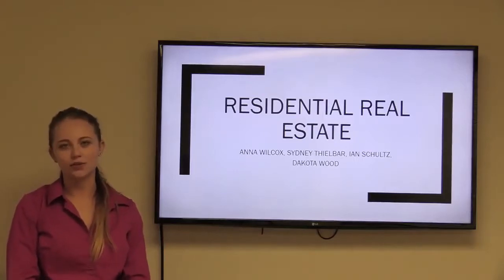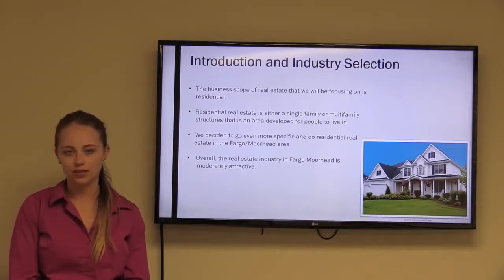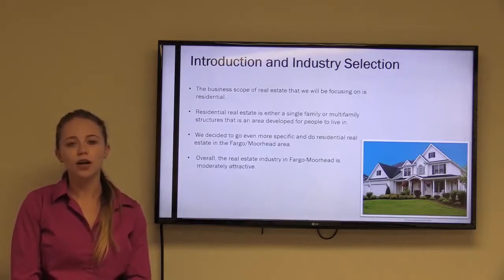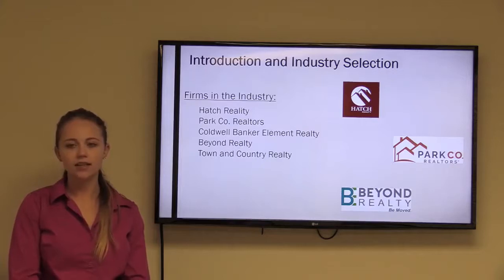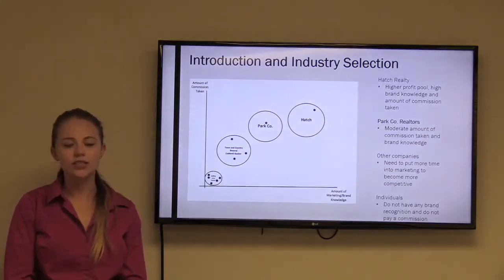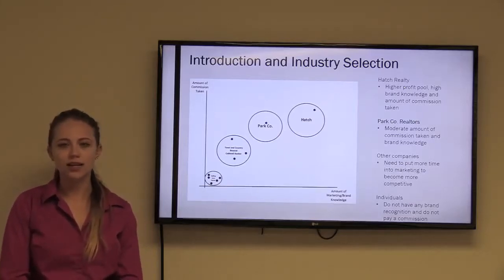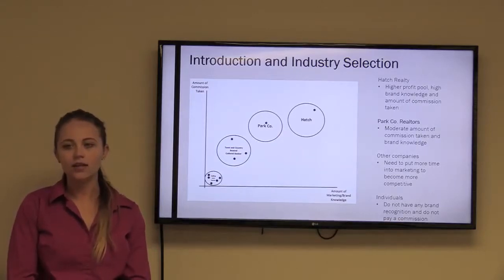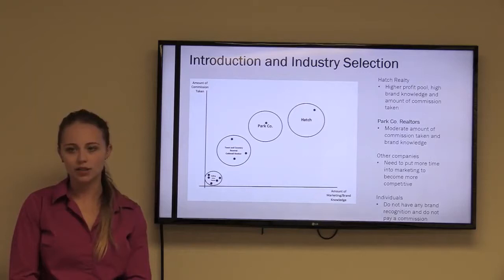Introduction and Industry Description - Presenter: Dakota Wood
Team C9
Residential Real Estate
Video 1